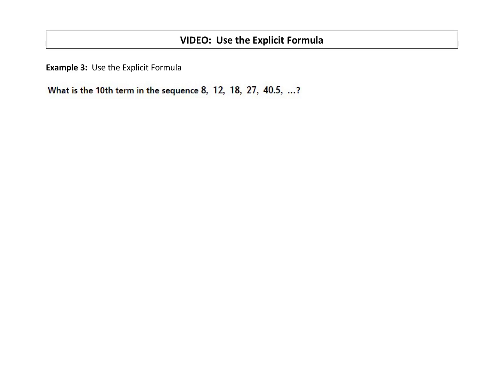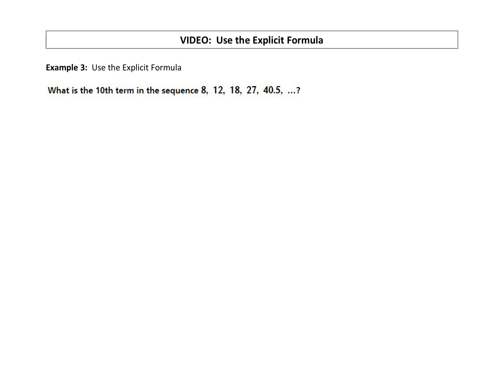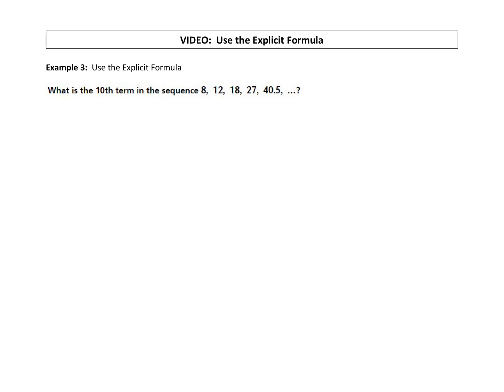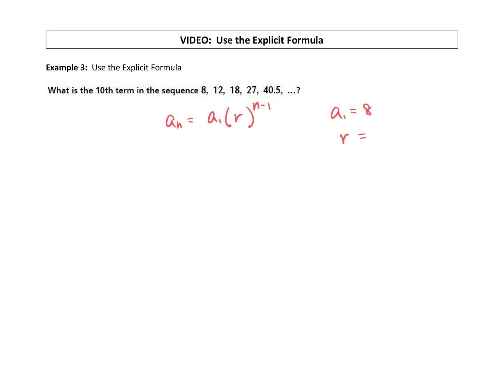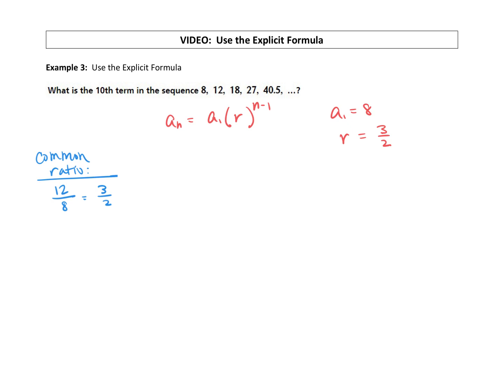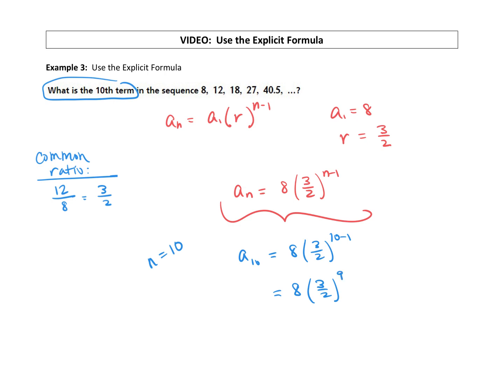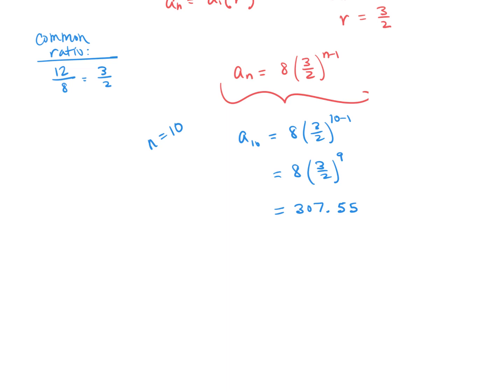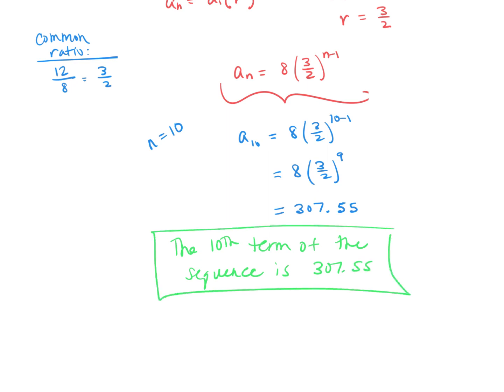Use the Explicit Formula